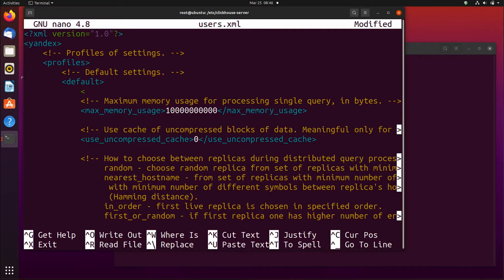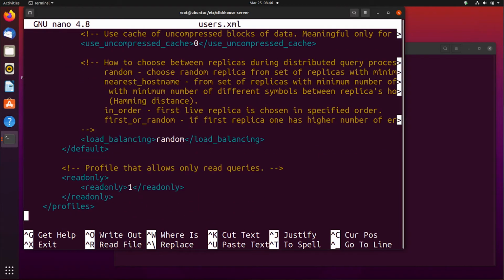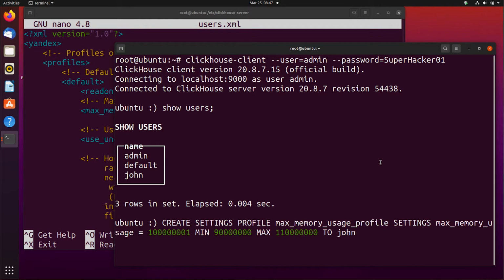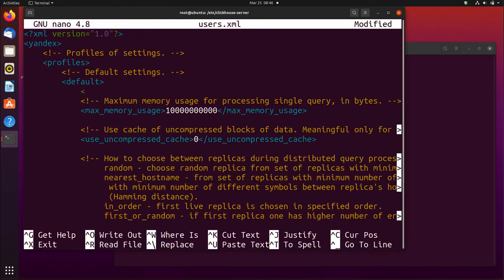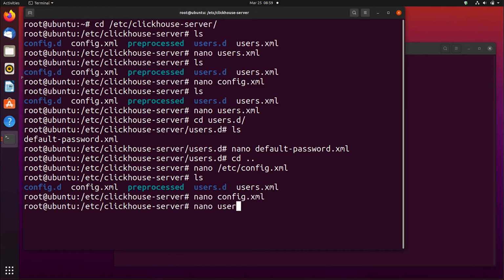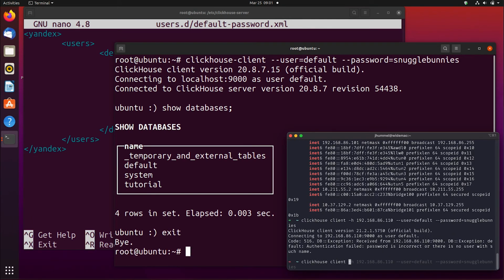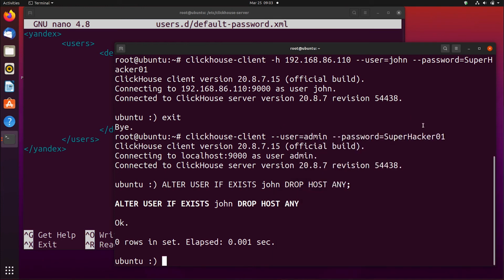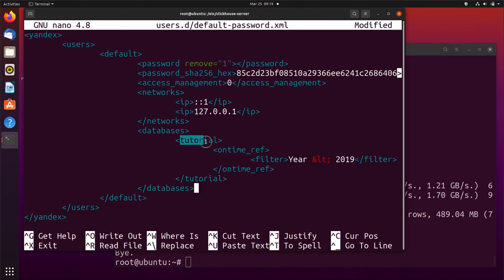Database Hardening Tutorial: Set User Profiles and Restrict User Host Networks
Our next ClickHouse Hardening Guide video digs deeper on how to restrict user access through:
1. Setting profiles and applying them to users
2. Restricting users to specific IP addresses or host names

Note: We're using Altinity ClickHouse Stable Release version 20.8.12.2 on a Linux Ubuntu 20.04 computer. You can get the latest ClickHouse version

Set Profiles
Profiles allow you to set the same settings to different users that limit the resources they can use in the system. Instead of applying different settings across all of your users, you can define them once in a profile and then apply that profile to the users.

We start with two updates. First, we update the default profile through the XML files. After, we create a new profile through SQL commands and apply it to our user, john.

— for more details on what profiles can be applied.

Restrict Networks
ClickHouse allows you to restrict what networks a user can connect from by either:
1. The IP address, addresses, or subnet
2. The host name
3. A regular expression of host names

Do note that the listener settings for ClickHouse are stored in /etc/config.xml.

With this, you can lock down how your ClickHouse server connects to the network. As before, user network settings apply to both the XML and the SQL methods.

Chapters:
0:00 Introduction
1:42 Set Profiles
6:02 Restrict Networks

More about Altinity! 💡